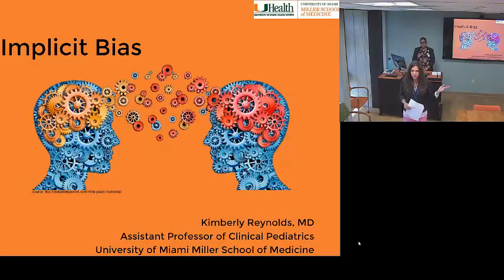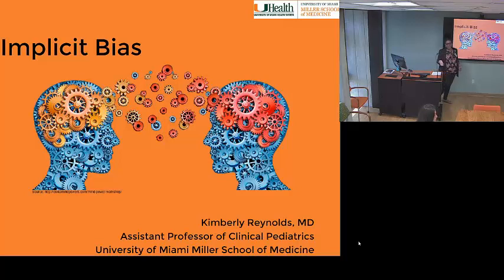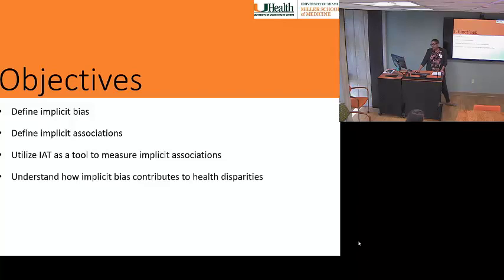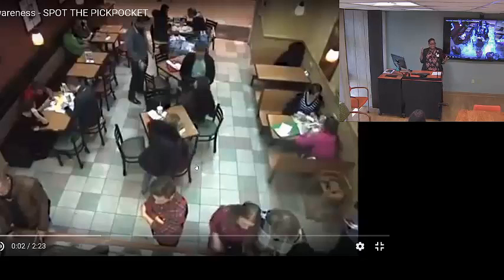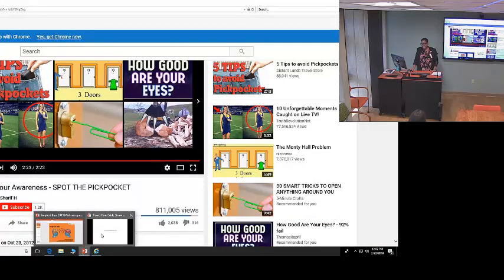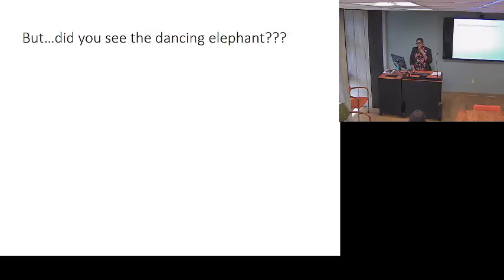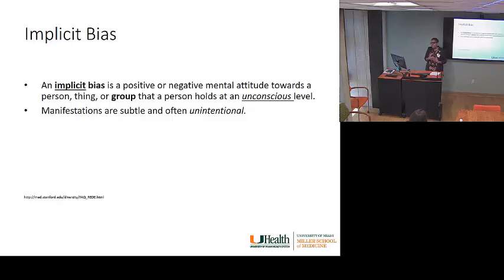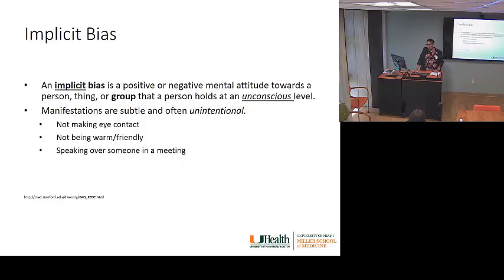Implicit Bias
Mailman Center Grand Rounds | February 2019
Understand how Implicit Bias contributes to Health Disparities.